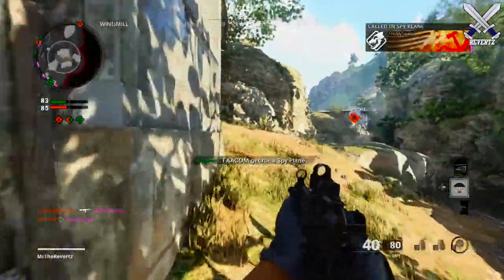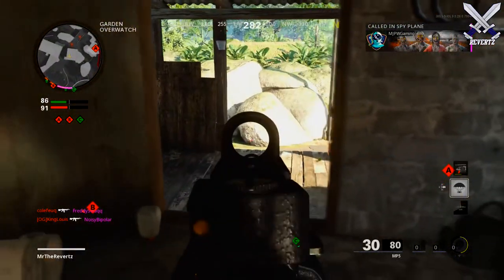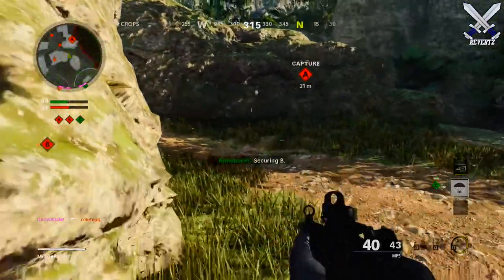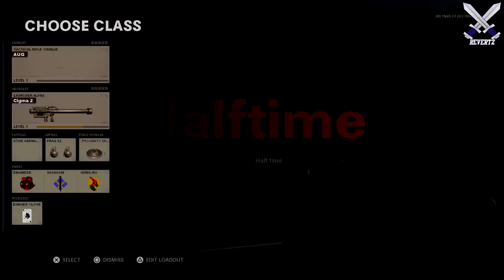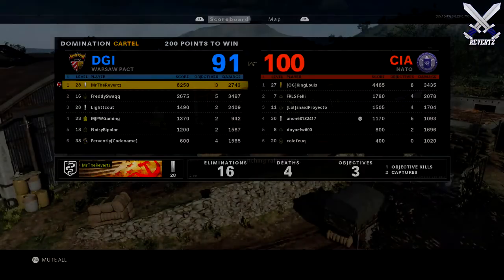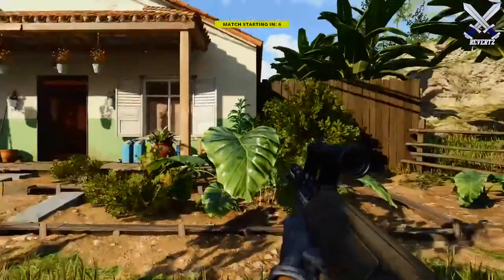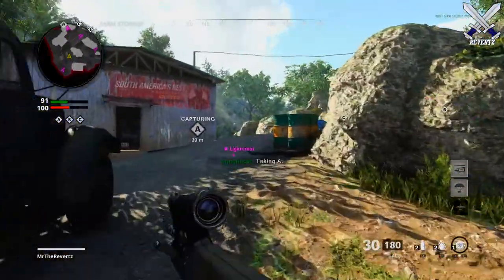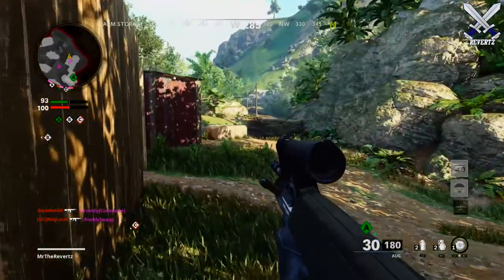Call Of Duty Loadouts SHAREABLE on Social Media!!? - NEW Activsion Patent Details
David Vonderhaar filed for a patent that details how call of duty players could share their gunsmith loadouts via social media to their followers, issue challenges with those loadouts, and more. In this video we break this down and more.